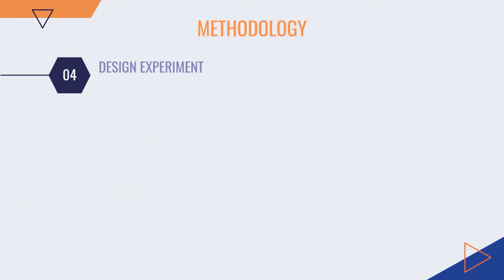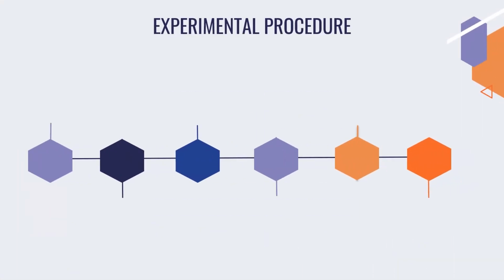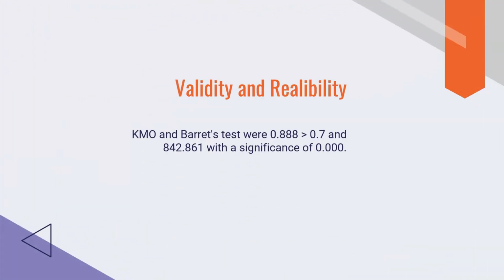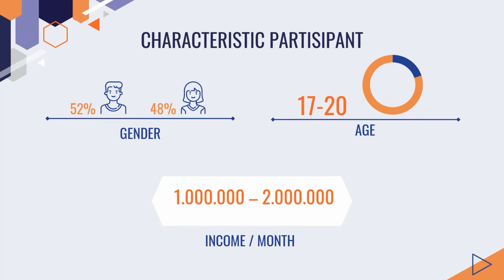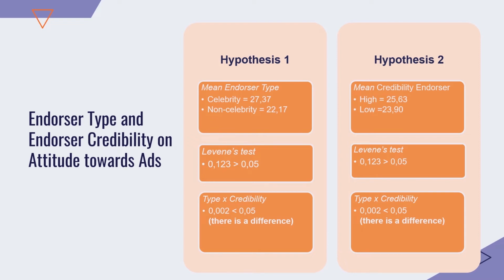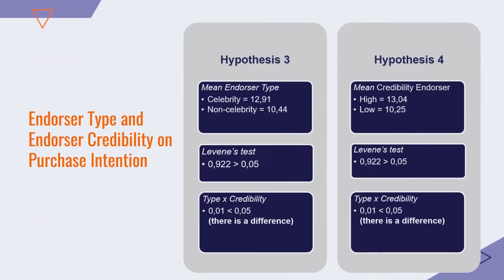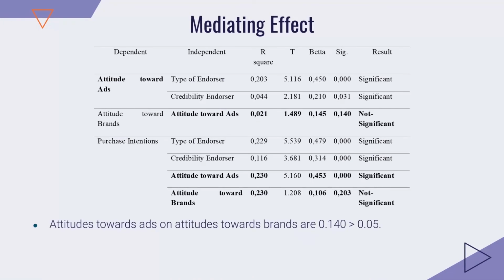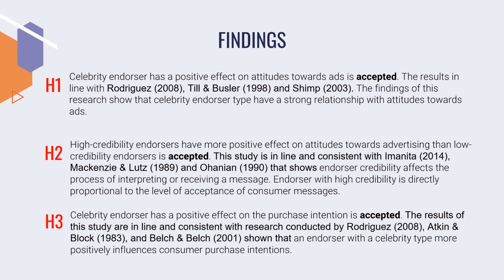Persuasive Effect of Type and Credibility of Endorser on The Formation of Consumer Attitudes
By Indah FATMAWATI and Sucia Fajriati SABAH